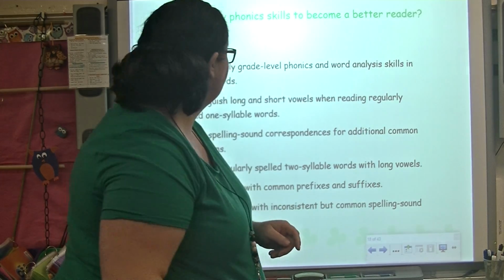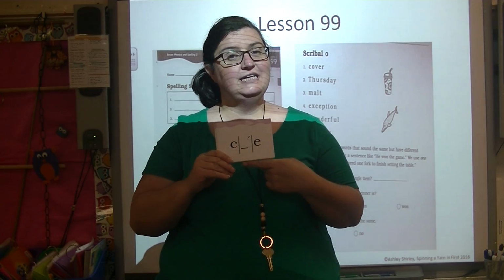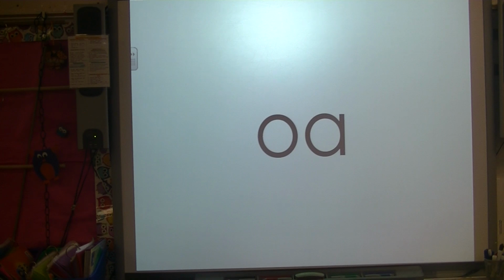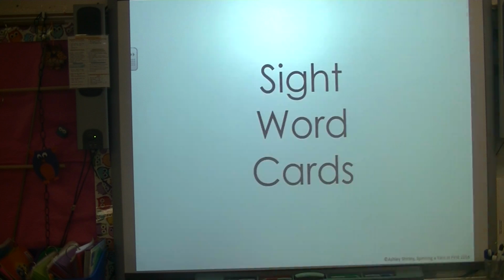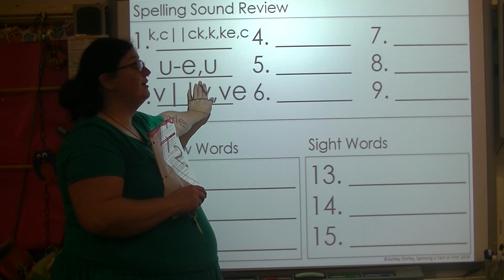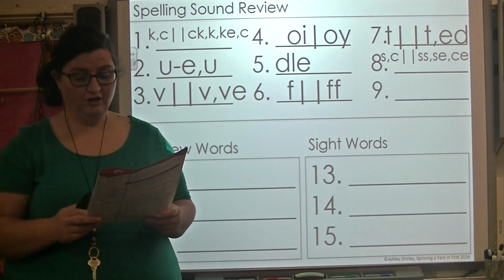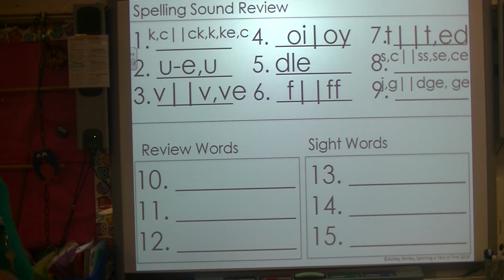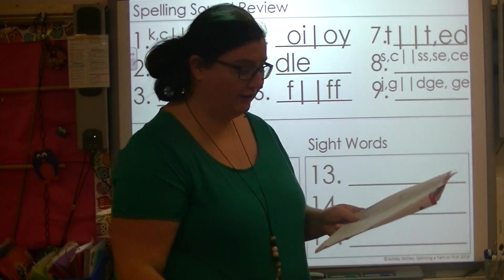Saxon Lesson 99 Part 1